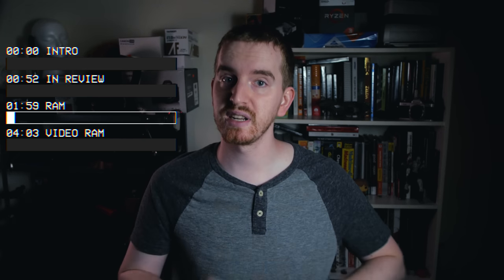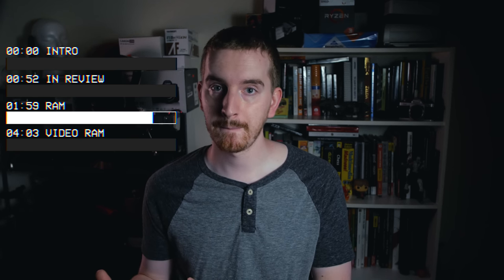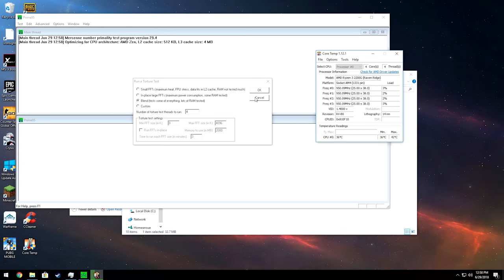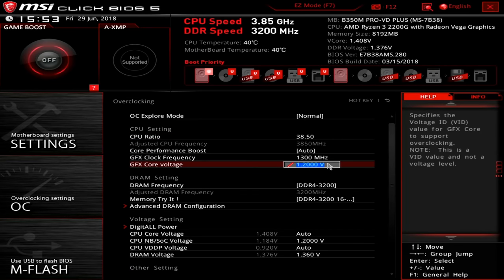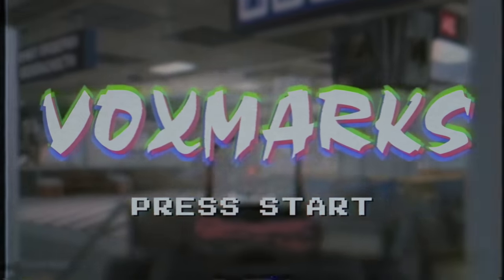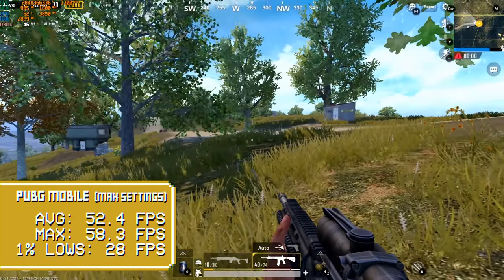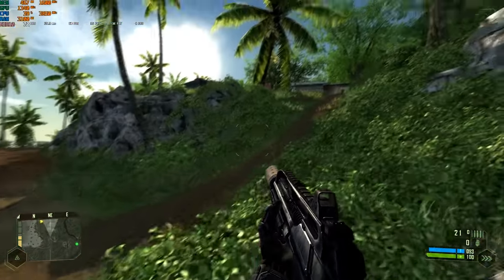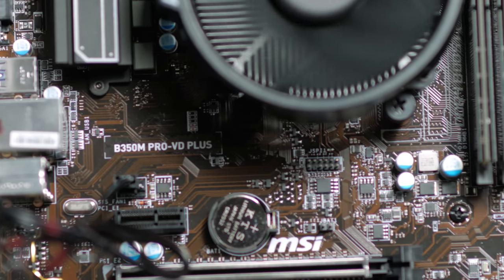How to get INSANE GAMING PERFORMANCE out of AMD Ryzen 3 2200G APU - Ryzen 2200G Optimization Guide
Welcome to my AMD Ryzen 2200G APU Optimization Guide! Today I'm going to show you how to squeeze some INSANE gaming performance out of your Ryzen 2200G APU with some quick tweaks.

★ Ryzen 3 2200G APU ★
Amazon (International)
★★ MSI B350M Pro-VD PLUS Motherboard ★
Amazon (International)
★ ASRock AB350M Pro4 Motherboard (APU READY) ★
Amazon (International)
★★ Patriot 2x4GB 2400MHz DDR4 RAM ★
Amazon (International)
★★ Silicon Power 240GB SSD ★
Amazon (International)
★ Rosewill Blackhawk ATX Case ★
Amazon (International)
★★ SeaSonic 520W PSU ★
Amazon (International)

★ TIMECODES: ★
00:00 Intro
00:52 In Review
01:59 RAM
04:03 VRAM
05:03 CPU OC
06:26 Ryzen Master?
07:11 GPU OC
08:19 Background Processes
09:22 Gaming Benchmarks
12:34 Quirks & Problems
14:35 Conclusion